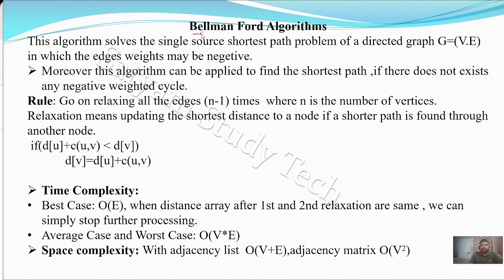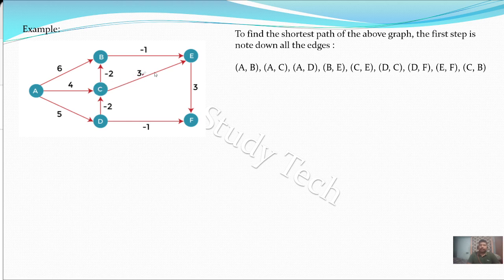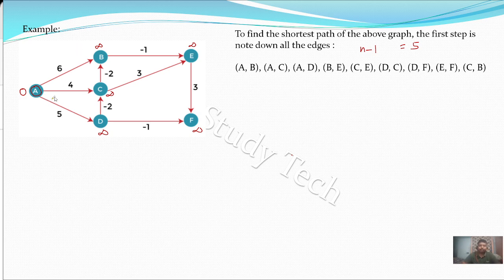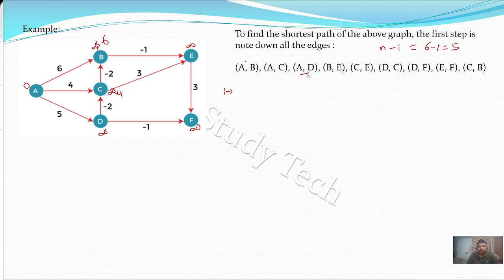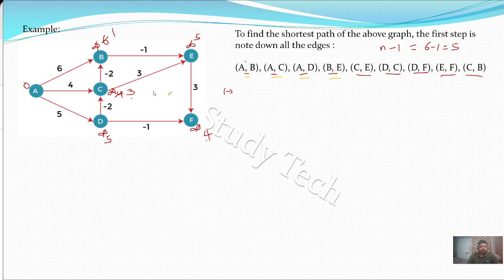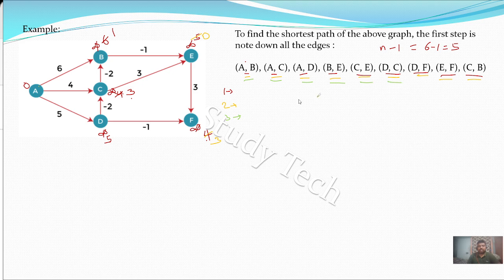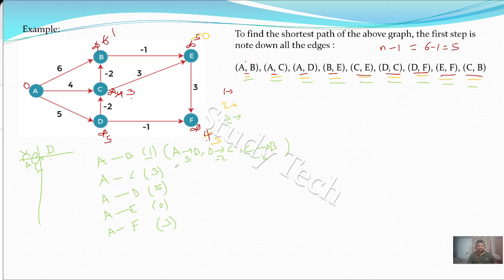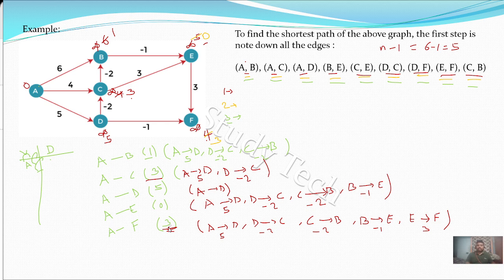Bellman Ford Algorithms || Dynamic Programming || DSA || DAA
This algorithm solves the single source shortest path problem of a directed graph G=(V.E) in which the edges weights may be negative.Moreover this algorithm can be applied to find the shortest path ,if there does not exists any negative weighted cycle.